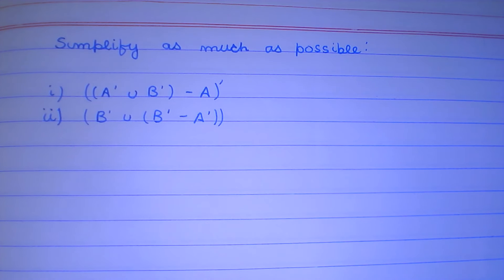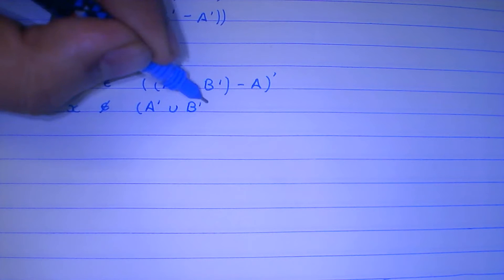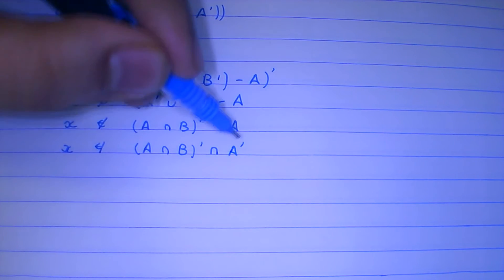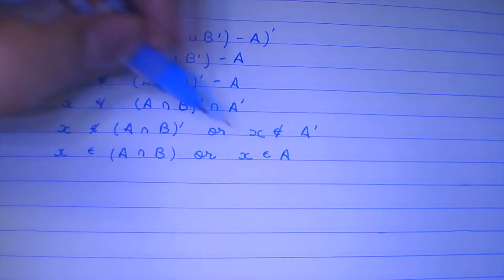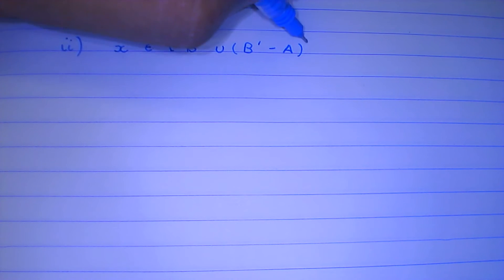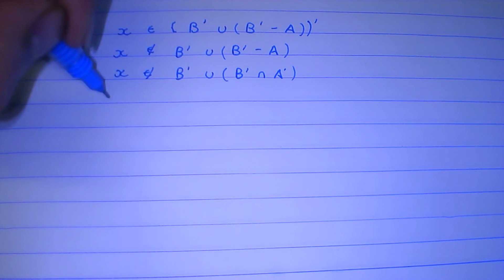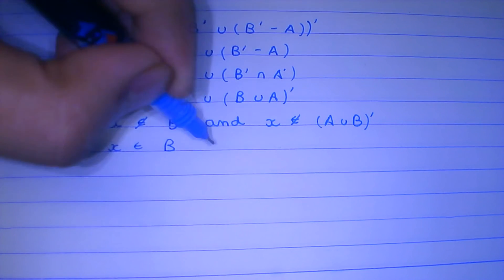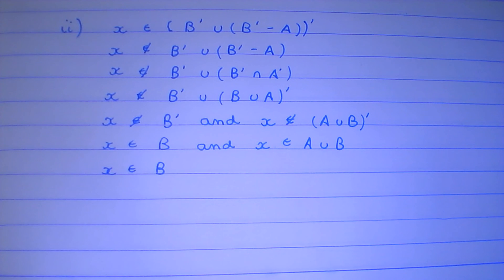Sets: Proving (10) Simplifying